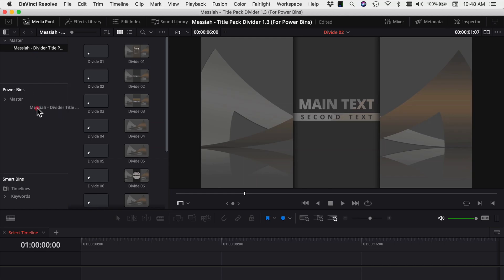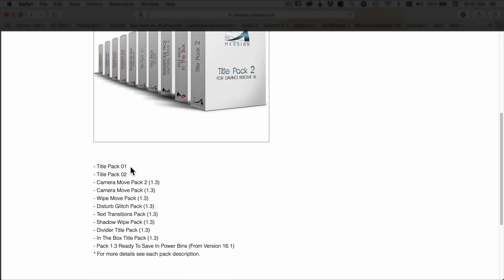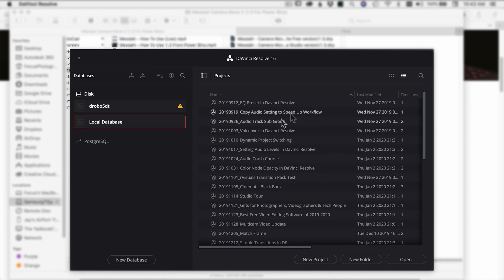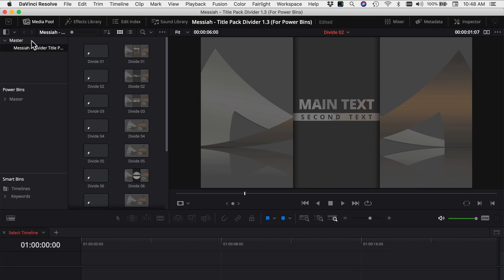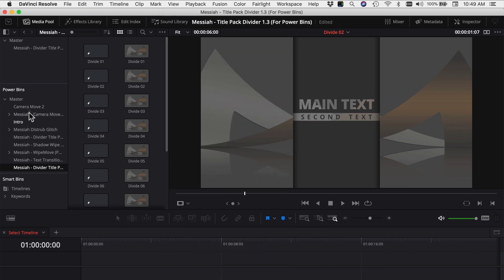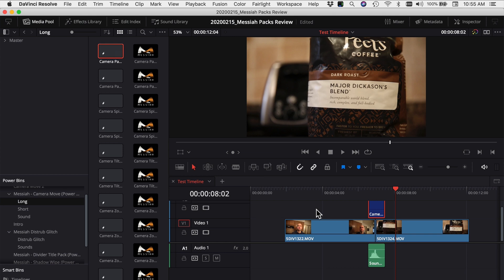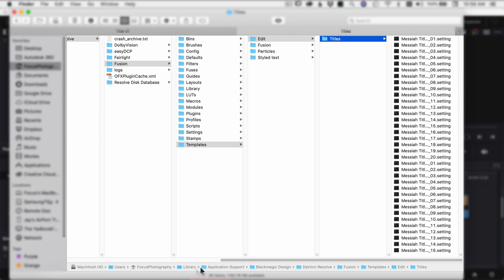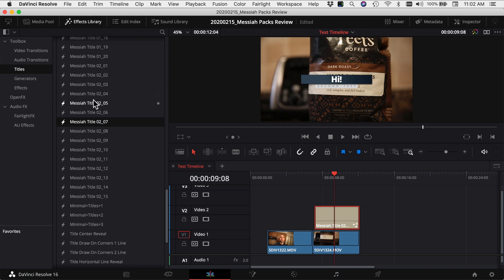Messiah Transitions, Glitches, Titles & More for DaVinci Resolve 16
This week we take a look at Messiah transitions, glitches, titles & more for DaVinci Resolve 16!  I’ll show you what you get, how to install them, how to use them and what every one looks like - because if you want to buy it, you probably want to know what they all look like.  I’ll also share my thoughts after using these tools.

0:00 Get Started!
2:02 Messiah Packs
2:42 Where to Place Files After Download
3:43 How to Load Transitions & Glitches
4:18 Relink Media
5:48  Best Settings for Effects
7:05 How to use Effects
8:38 How to Load Title Packs
9:51 How to Use Titles
10:38 My Thoughts on this Pack
11:32 Examples of Every Transition, Glitch, & Title

🖨💾 💻 Office/Studio 💻💾🖨
Samsung T5 SSD:
500 GB (Amazon)
1 TB (Amazon)
2 TB (Amazon)